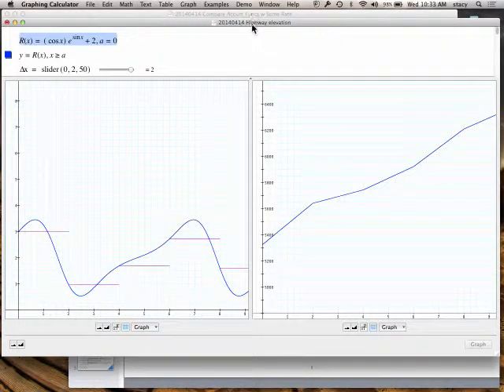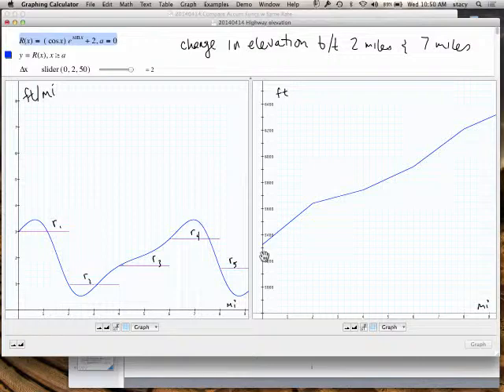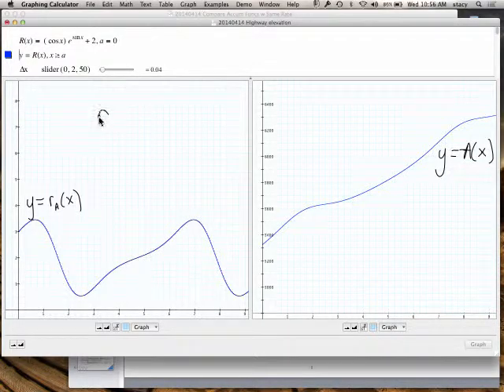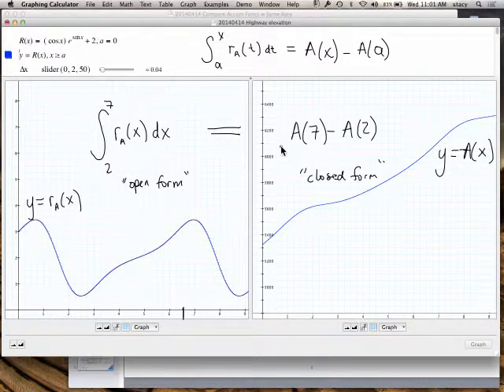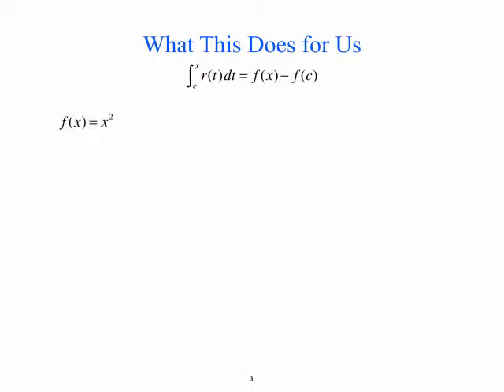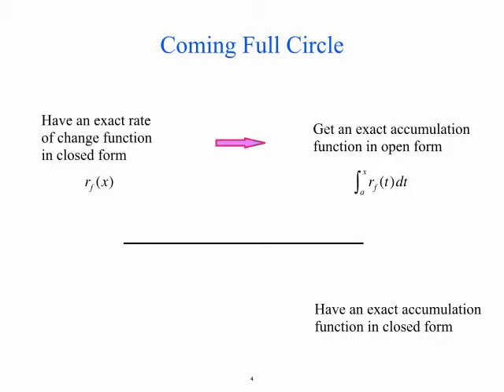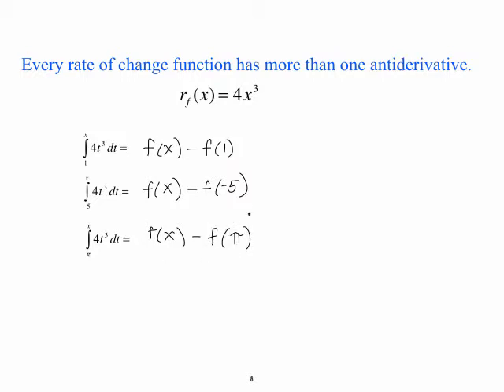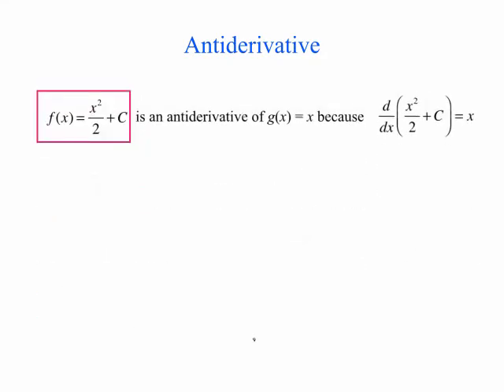MAT 270 Wed, April 16: Full Circle